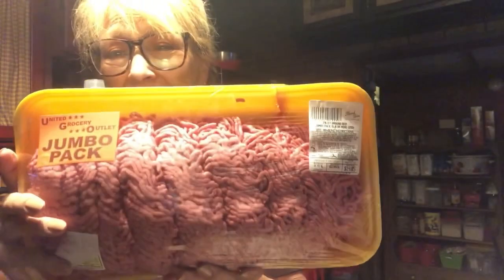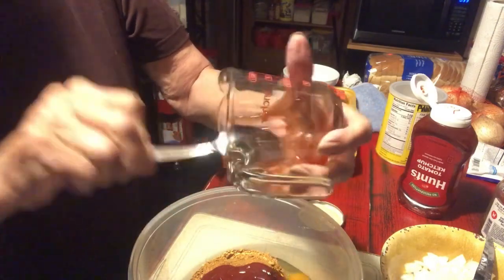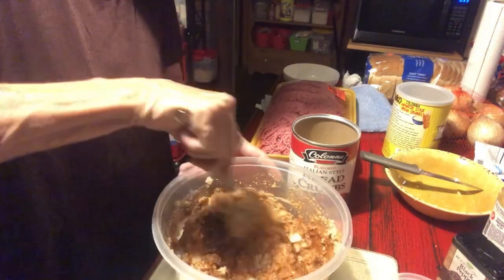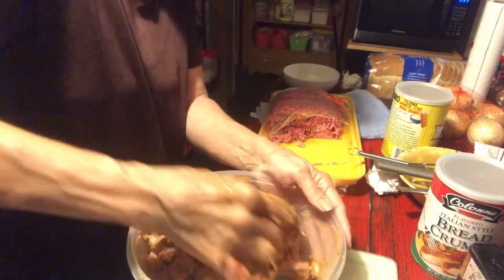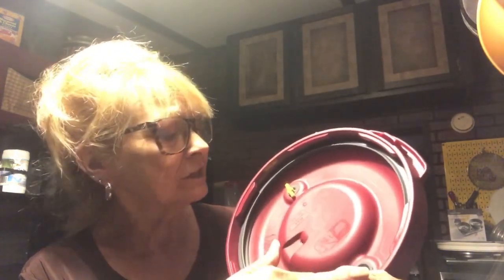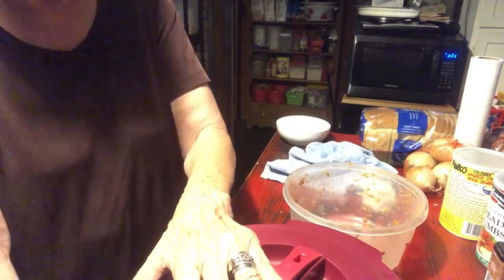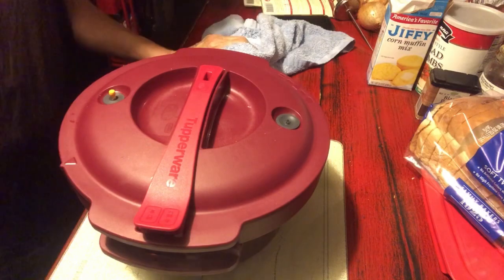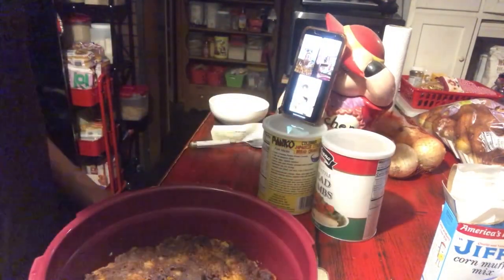A meatloaf like I’ve never done. A declutter find being tested! Tupperware pressure cooker